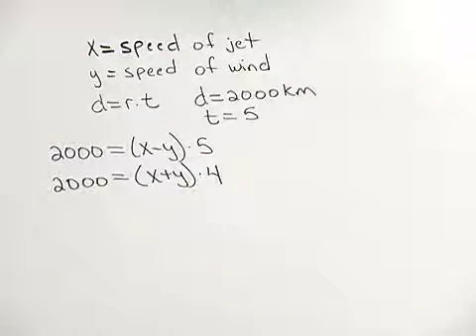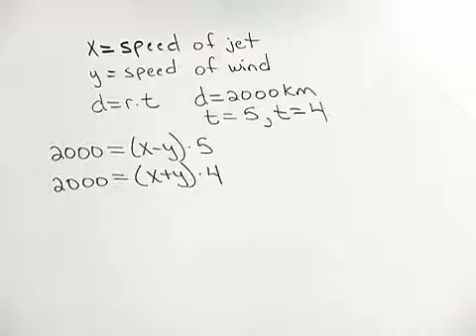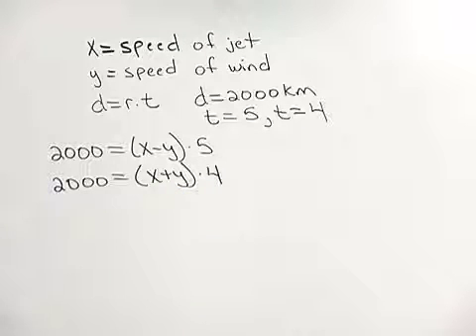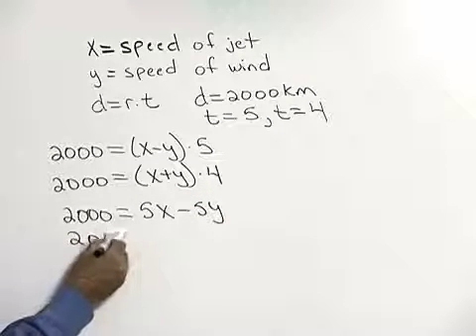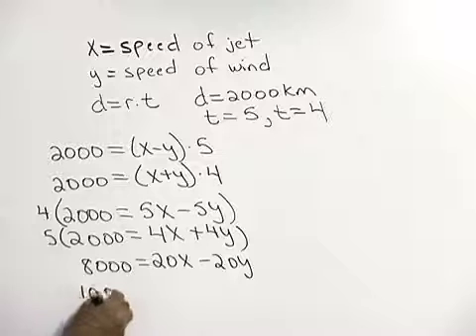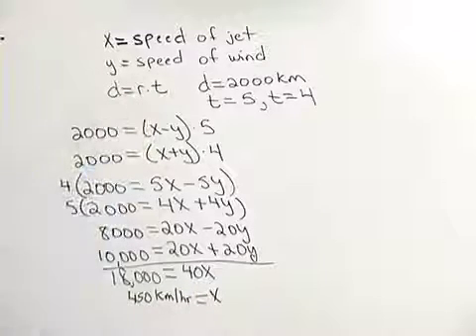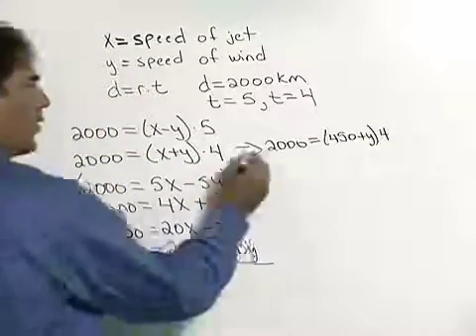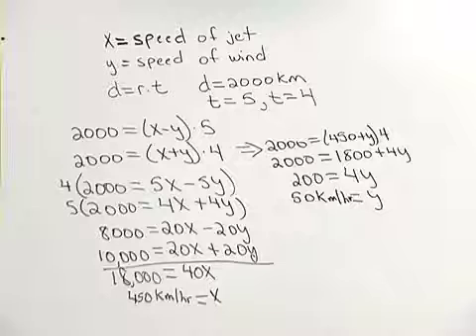Tobey Beginning Algebra Ch 08 Ex 17